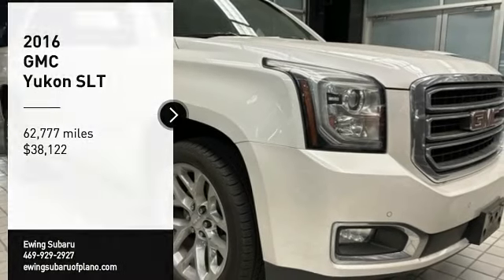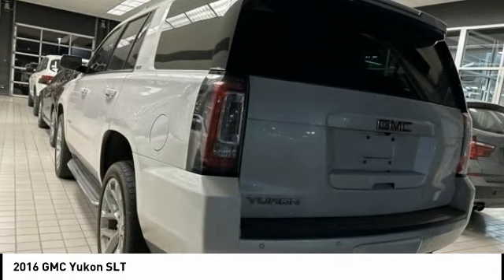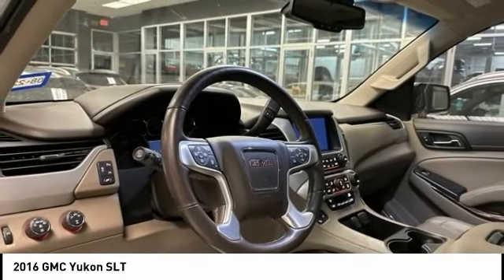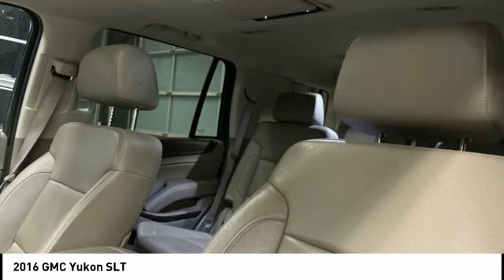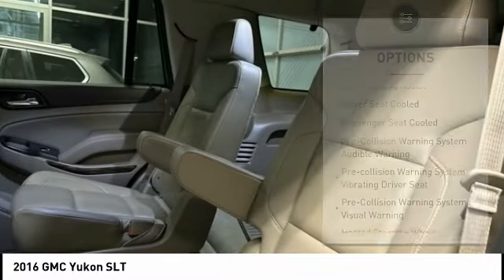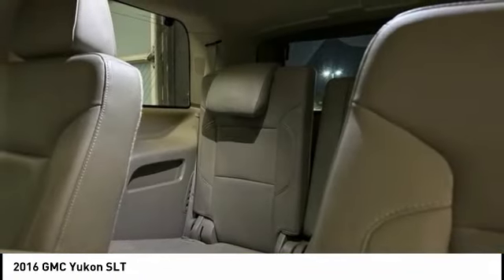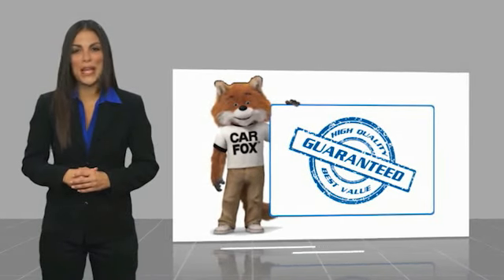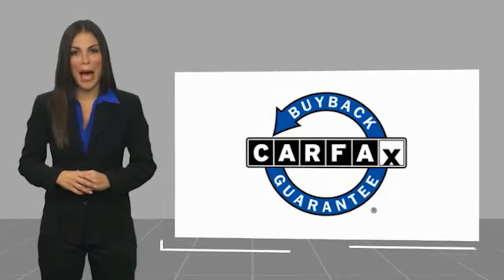2016 GMC Yukon T250181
2016 GMC Yukon SLT

Ewing Subaru
1555 Dallas Parkway

2016 GMC Yukon SLT 4WD, CD Player, Enhanced Driver Alert Package, Forward Collision Alert Sensor Indicator, Intellibeam Automatic High Beam On/Off Headlamps, Lane Keep Assist, Memory Package, Open Road Package, Power Tilt-Sliding Sunroof w/Express-Open/Close, Premium Smooth Ride Suspension Package, Radio: AM/FM w/Navigation, Rear Seat Blu-Ray/DVD Entertainment System, Safety Alert Driver Seat, SiriusXM Satellite Radio. Recent Arrival! Clean CARFAX. White Frost Tricoat 4D Sport Utility EcoTec3 5.3L V8 6-Speed Automatic Electronic with Overdrive 4WD The PRICE you see, is the PRICE you pay! Does not include state applicable $150 doc fee, tax, title, license & registration. We offer several online shopping tools & technology that enable our customers to complete the purchase process without visiting the dealership. You can value your trade, apply for financing, get accurate payment estimates and more by contacting us today! We even offer a Touch-Less vehicle delivery option for your convenience. Many of our customers have already taken advantage of these options, and they remain available during this time. We are located at our all new location @ 1555 Dallas Parkway, Plano, TX 75093. Come see our brand new facilities! Apply online to get the process started before you come in. We offer free airport pickup. We can help facilitate low cost shipping directly to your door. Call for an estimate at (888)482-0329. Come see how easy it is to do business with the Ewing Automotive Group. Awards: * 2016 KBB.com Brand Image Awards Please note dealer delivery to customer location is subject to additional fees depending on location. Please note legal requirements must be met for online transactions to safeguard and protect consumer rights, see Dealer for additional details as may be required. While every reasonable effort is made to ensure the accuracy of this information, we are not